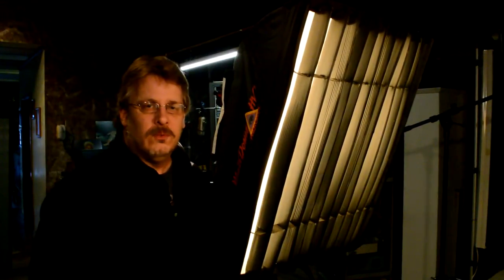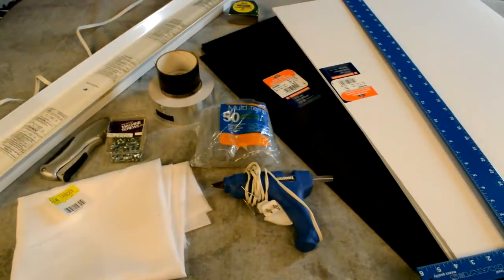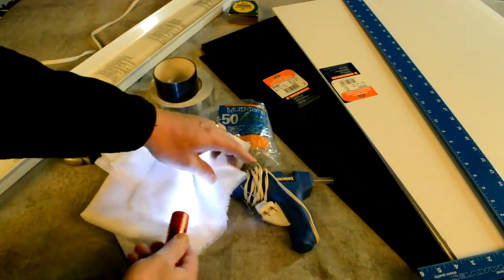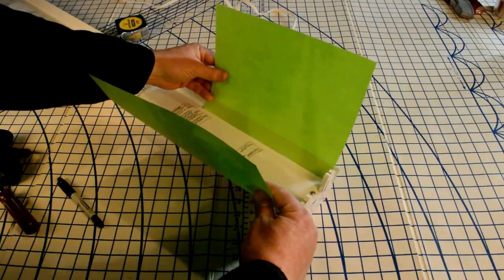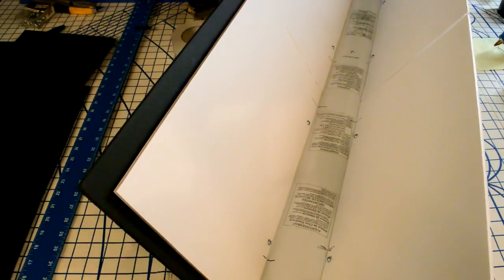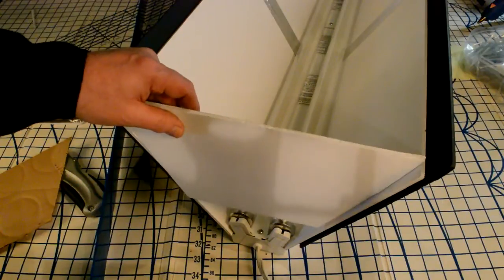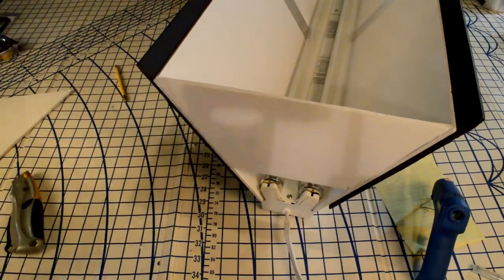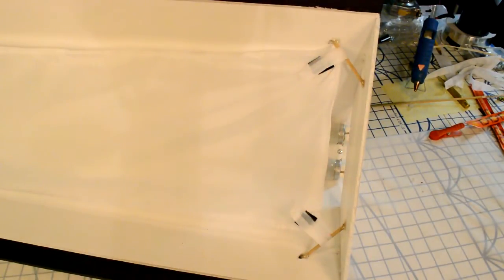DIY Video & Photo Softbox Built From Common Parts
A Soft Box is a video & photographic lighting device.  They are used to create even and diffused light by directing raw light sources through some diffusing material, or by "bouncing" light off a second surface to diffuse the light. Today we are building our own soft box using common materials found around the home and office supply store.

Music compliments of - There you go